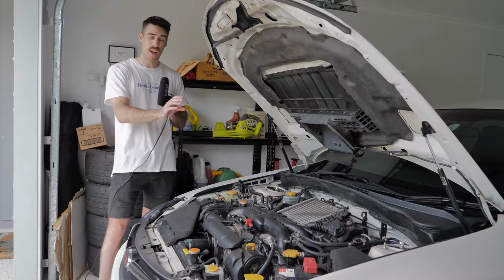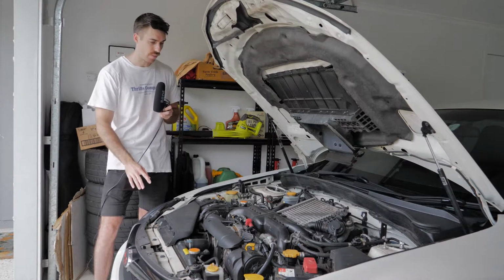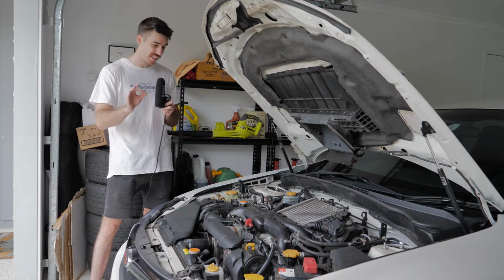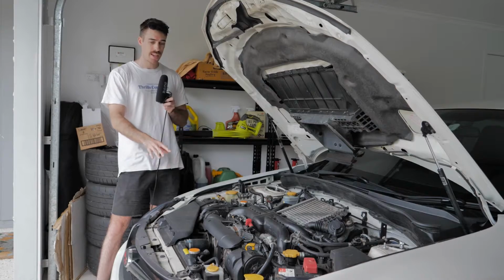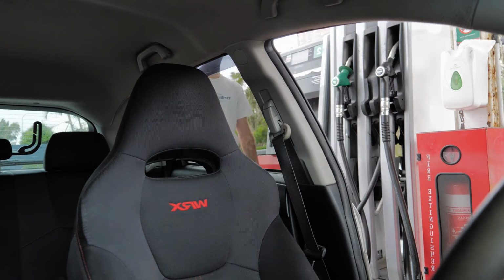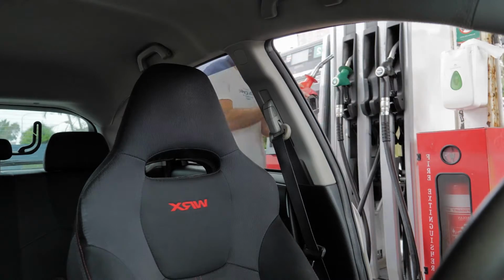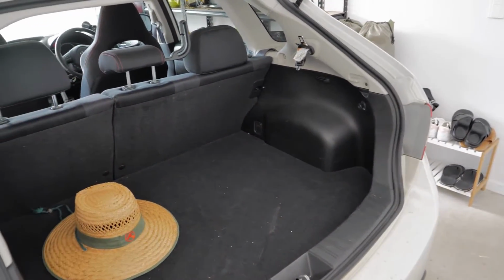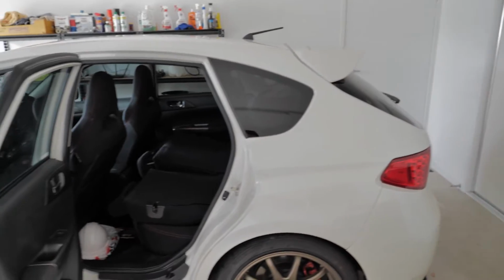The Truth About The Subaru WRX - Daily Driver Review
In this video we talk about the reliability of the EJ25 engine as well as a little review of the WRX hatch over 100,000 kilometres (60,000 miles).